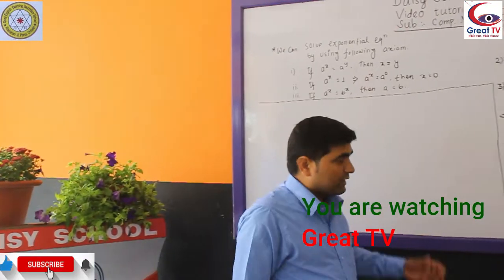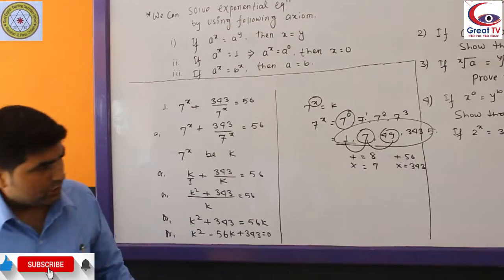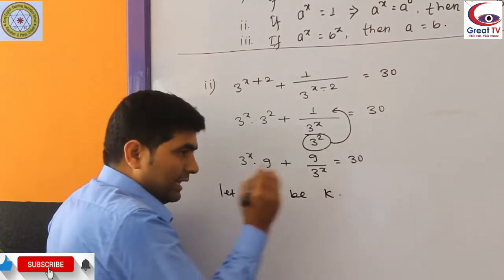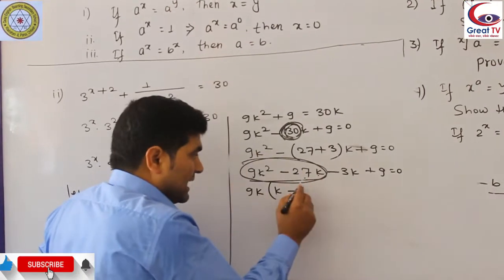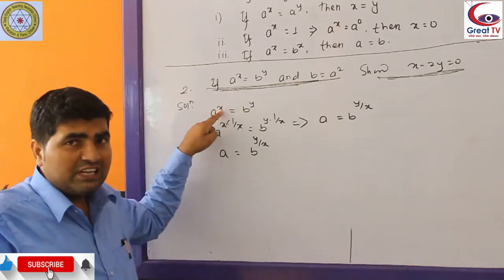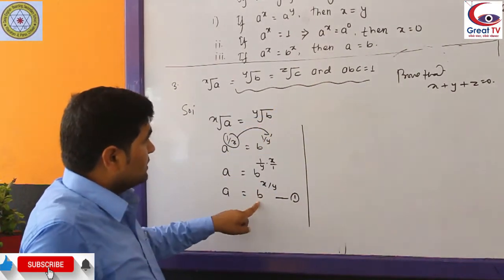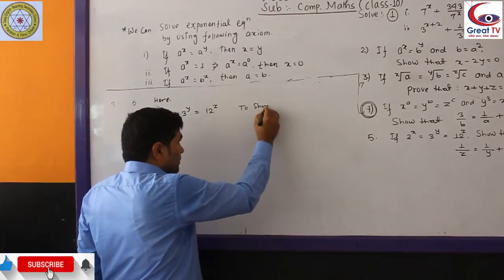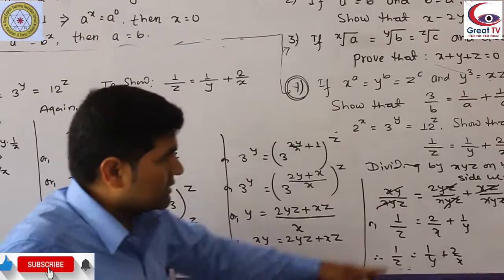Class 10 Mathematics (Exponential Equation) (part-3) by Suresh Aryal